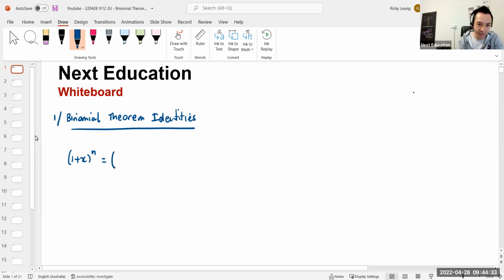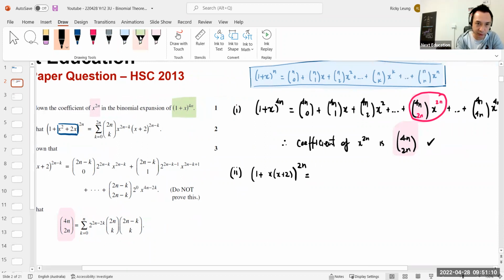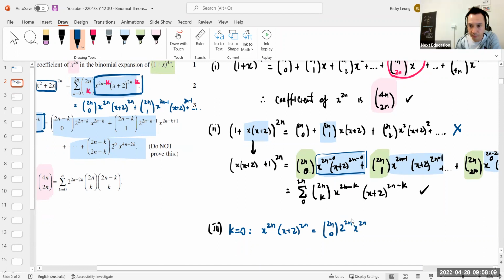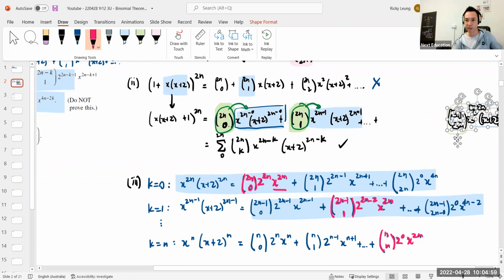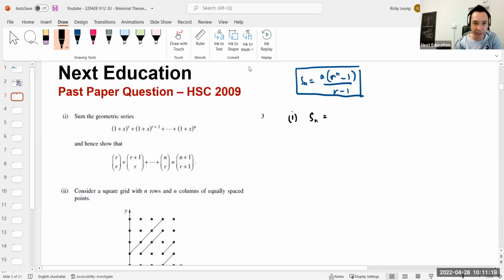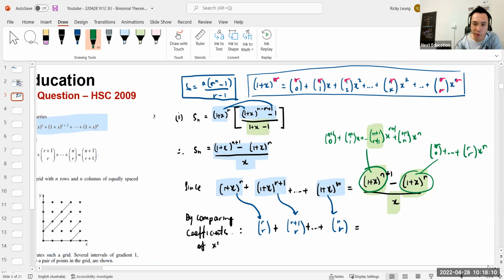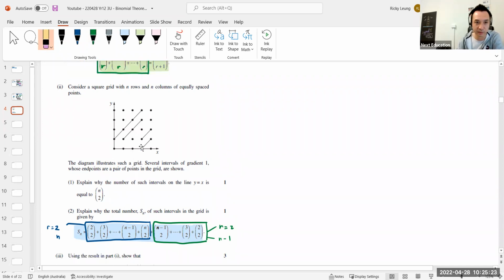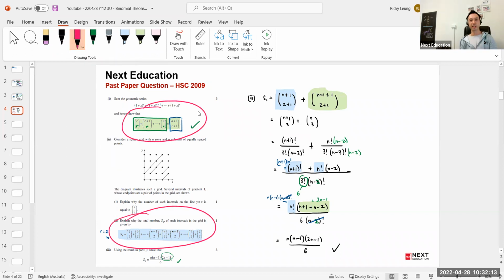HSC Year 12 Extension 1 (3U) - Binomial Theorem Part 4 - Proving Identities (Harder Questions)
This video is the fourth instalment of the Binomial Theorem - Proving Identities topic in the Year 12 Extension 1 syllabus.

This video covers harder questions and applications from the HSC.